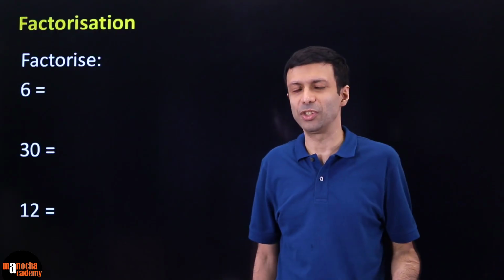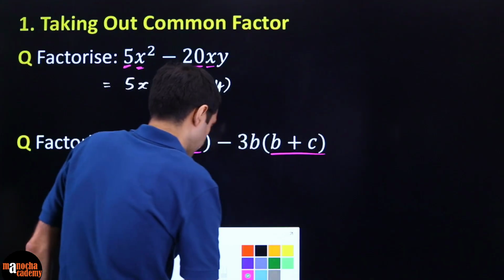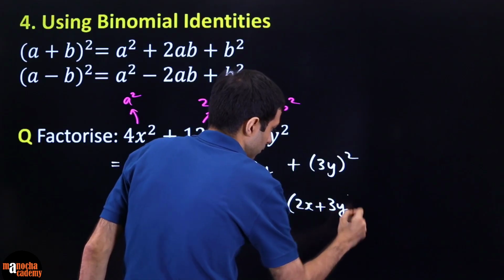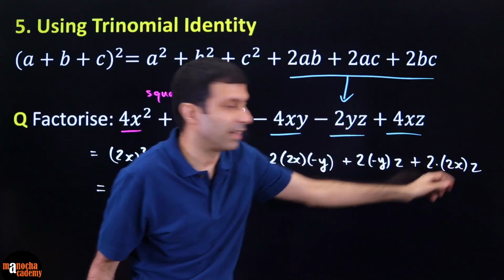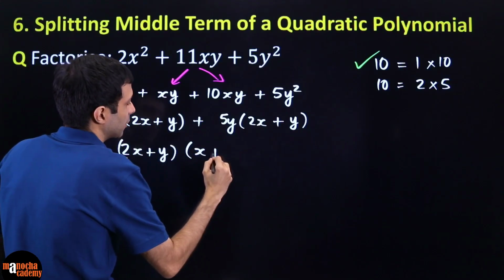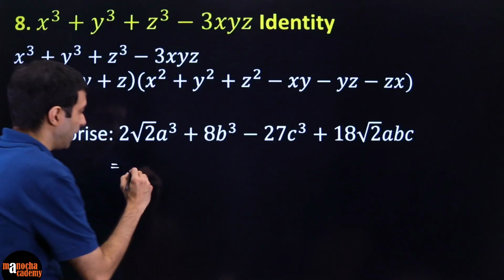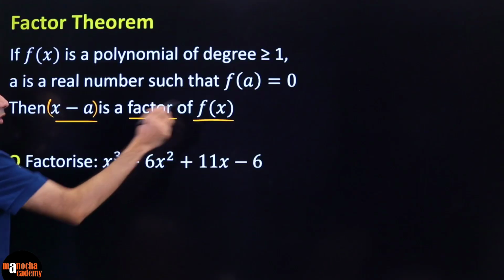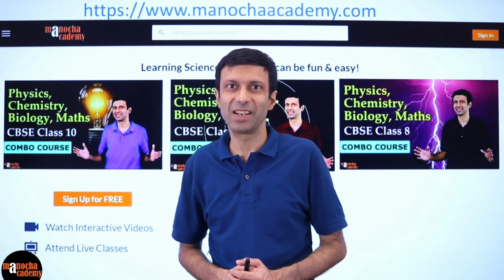Factorization of Polynomials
Factorization Made Easy!

Factorization in math is the process of breaking down an expression, number, or polynomial into a product of its factors. List of techniques used in factorization:
1. Common Factor Method
2. Grouping Method
3. Difference of Squares
4. Perfect Square Trinomials
5. Factorization using Identities
6. Middle Term Splitting
7. Cubic Identities
8. Taking Common Binomial
9. Factor Theorem